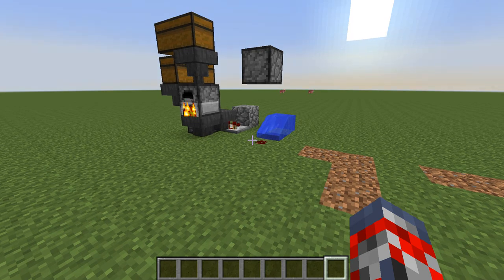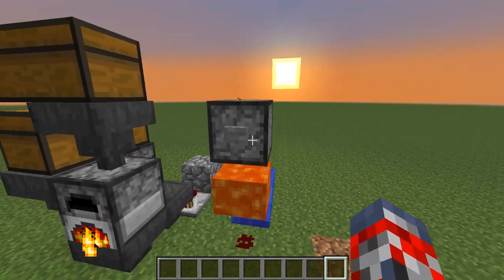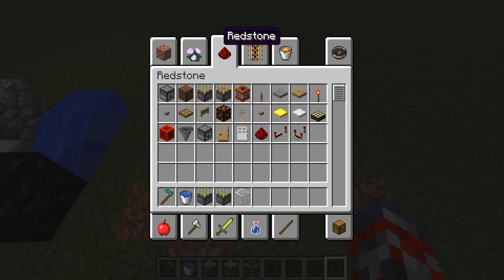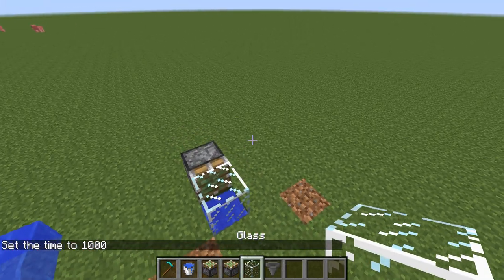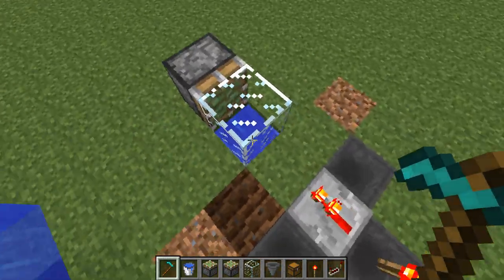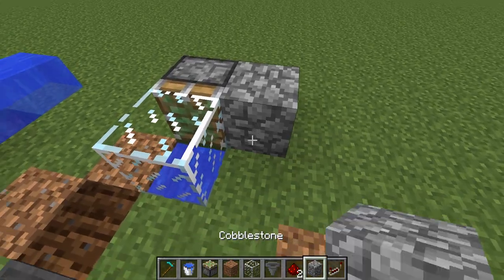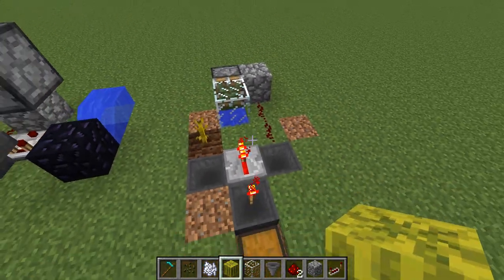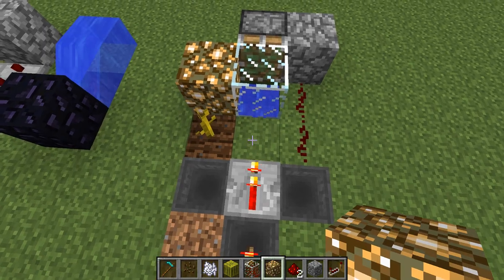Minecraft Tutorial: Automatic Melon/Pumpkin Farm